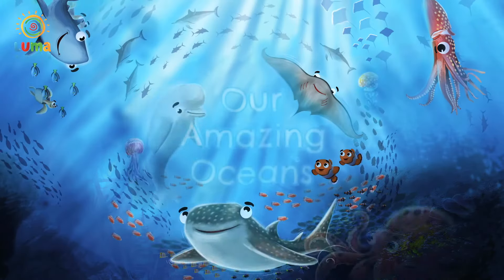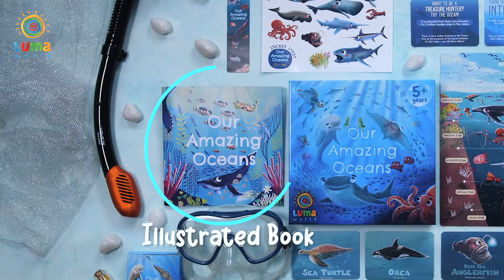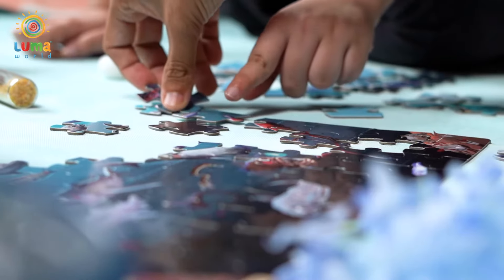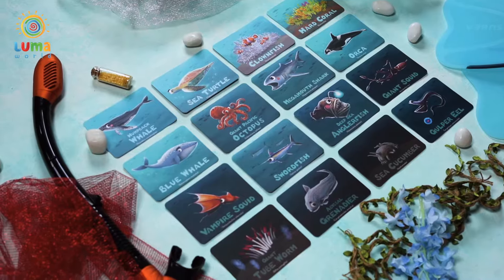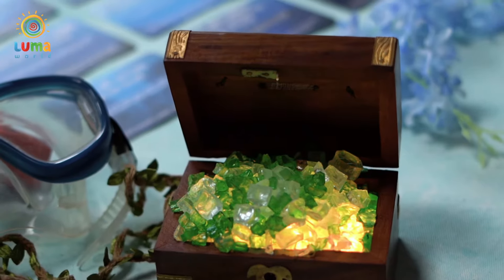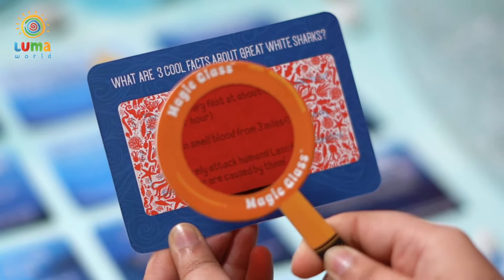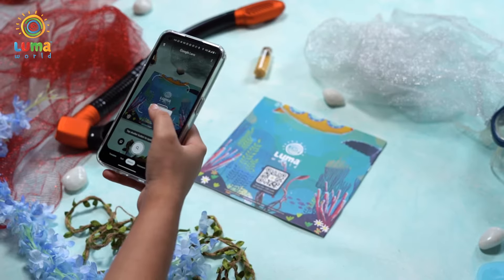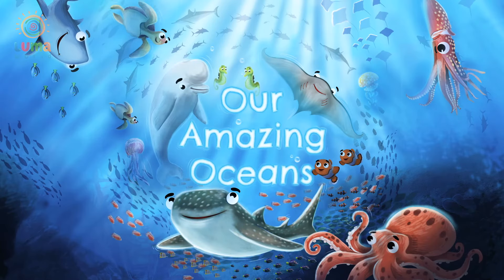Sneak Peak into Our Amazing Oceans | Discover the Magical World of the Deep Seas | Luma World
Learn more about Our Amazing Oceans on the link below,

Isn't it ironical that we know more about the outer space than our own oceans?

Why is the ocean blue? How deep is the ocean? Are there plants in the ocean? What creatures lurk in the deep sea?
Wouldn't it be cool if we knew all this? Well, now you can!

Our Amazing Oceans is a 4-in-1 activity kit designed to take you on an exciting underwater adventure where you will learn about this magical world, discover the different kinds of fascinating creatures and gain secret access to some amazing trivia.

So get ready to explore the depths through a multiformat learning experience that will make you go WOW!

What's Inside?

🐳 1 Illustrated Book: Why are oceans important? Get knowledge that goes beyond the curriculum!
🐳 100 Piece Activity Puzzle: What lives in the ocean? Recreate the zones and explore all kinds of life!
🐳 32 Curiosity Cards: Fascinating info about your favourite ocean animals!
🐳 12 Wonder Cards: Cool facts and trivia about our amazing oceans!
🐳 1 Magic GlassTM: Use it to find the hidden answers on the Wonder Cards
🐳 1 Sticker Sheet: Become the ultimate seafarer with these trendy stickables!
🐳 1 Bookmark: Handy for the young readers!

This is the ideal learning experience for your young, budding marine enthusiast. Get ready to make waves!

Introduce your kids to an incredible learning experience with this fun-filled and informative 4-in-1 activity kit.

🐳 Learn about the vast ocean and magical creatures that live in every zone!
🐳 Do fun activities like puzzles, flashcards, trivia, magic glass, stickers and much more!
🐳 Review your amazing journey into the ocean with all our online & offline resources!

So, get your scuba gear ready because we're going on an epic underwater adventure!

Step 1: Read the Illustrated Book and start your epic adventure! What is an ocean? How big are they? What lives in them? Why are oceans important? Get knowledge that goes beyond the curriculum!

Step 2: Do the Activity Puzzle by using the Ocean Graphic as a reference! Recreate the ocean zones and discover the mysterious creatures that live in the depths. Learn about the blue planet like never before!

Step 3: Check out the Curiosity Cards for each creature in the puzzle! Gain fascinating information about your favourite ocean animals! Perfect for the budding marine enthusiast!

Step 4: Use the Wonder Cards and Magic Glass to unravel mysteries! See it to believe it! Test your knowledge with cool facts and tricky trivia. Decode hidden answers in a fun way! Time to become a legit ocean genius!

Step 5: Keep learning by visiting The Deep Dive online resources page! Continue your expedition and get exclusive access to over 100+ hours of cool content, games, activities, worksheets and much more!

Step 6: Become the ultimate seafarer with these trendy stickers! The journey never ends so use the additional fun resources to spread cheer about the ocean everywhere!

Unlock the kit's potential as your child grows!

This kit is designed for kids to learn and discover with little to no assistance. However, depending on your kid's age and ability, they may need assistance with some activities.

🐳 5 years or younger: Help them read, create the puzzles and solve trivia! Let them create a scrapbook by sticking the ocean creatures and writing their names!
🐳 6 to 8 years: Let them read, do and solve all activities by themselves but assist them when asked!
🐳 9 years and up: They’re pros! Let them lead the way!